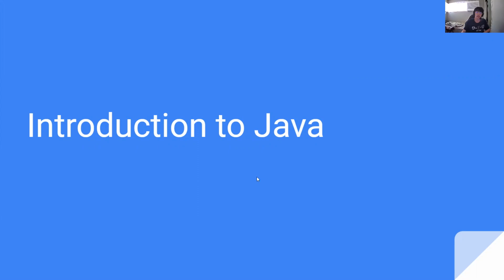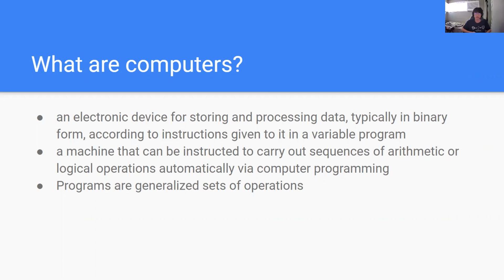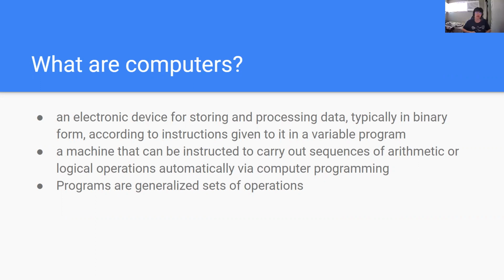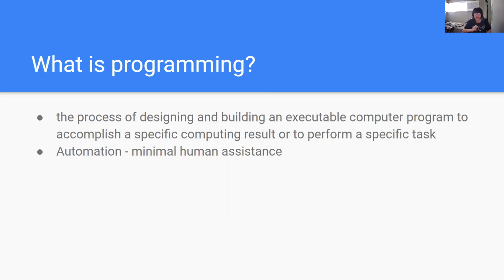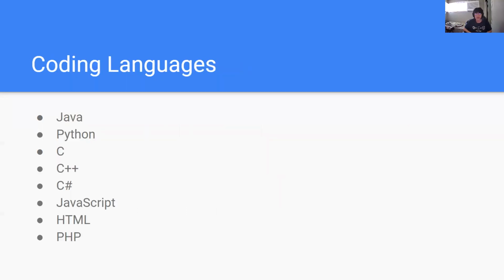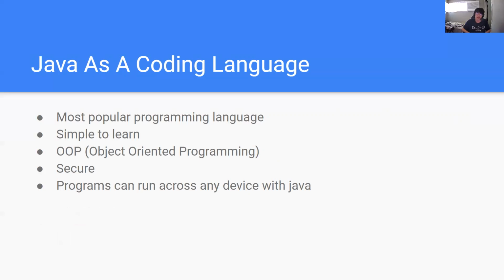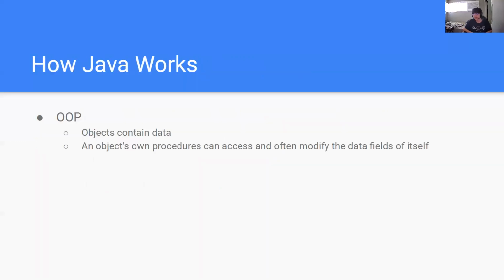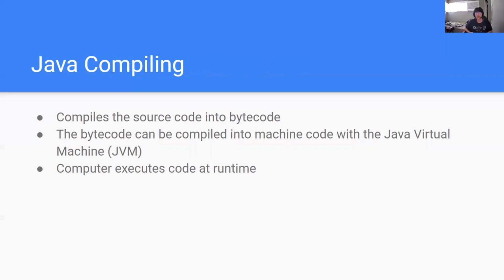Day 1: Introduction to Java (Hosted by Bill Zhang)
This seminar revolves around the basics and fundamentals of computer science and coding for students of all ages. Join Bill Zhang as he and his class dive into Java, an extremely popular coding language used all around the world. Build your foundation in programming with hands-on coding and exploration into core concepts like OOP and inheritance made easy!

Timestamps：
0:00:21 What are computers?
0:02:44 What is programming?
0:04:27 Coding Languages
0:05:08 Java